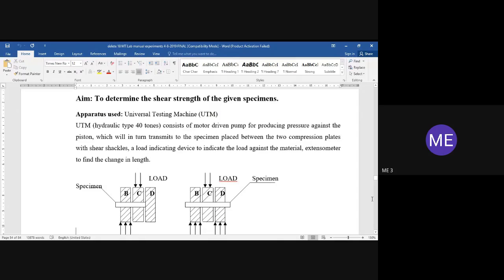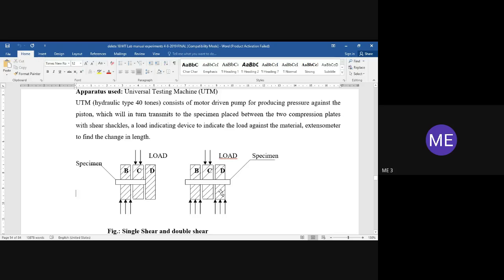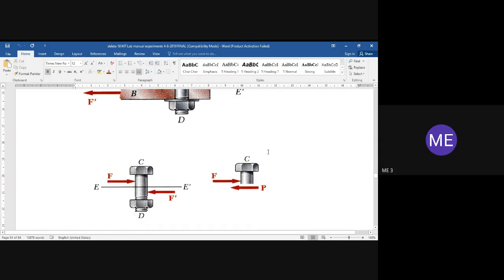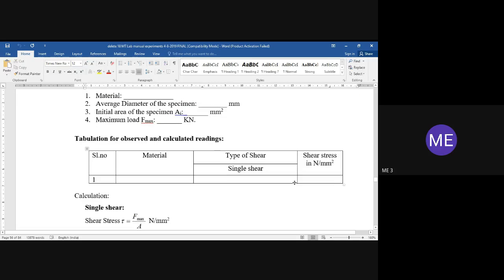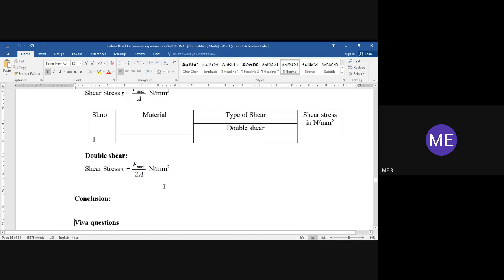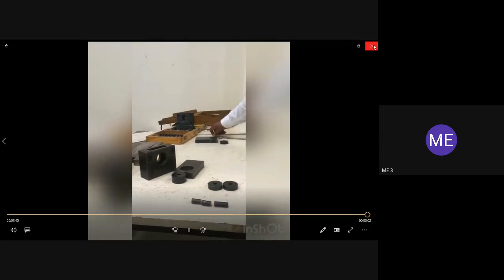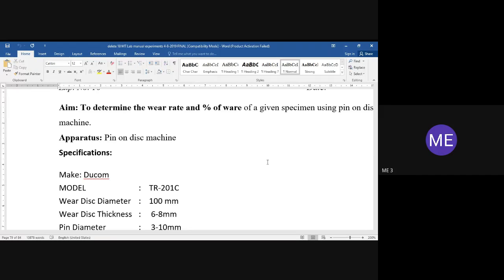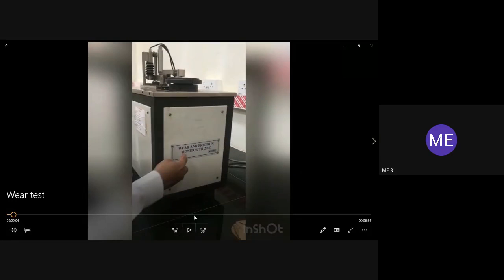MT Lab shear and wear test lecture video dt 9 11 20 by TNP